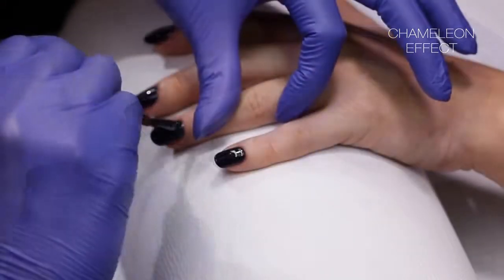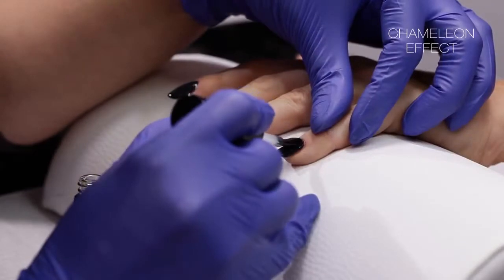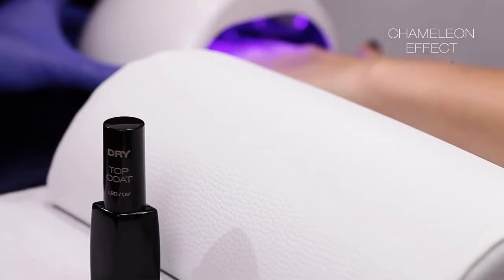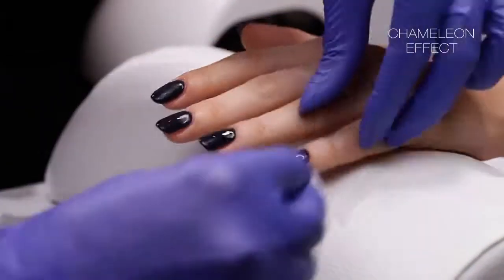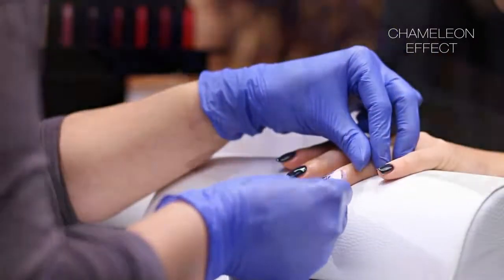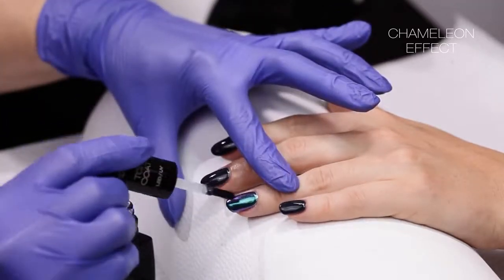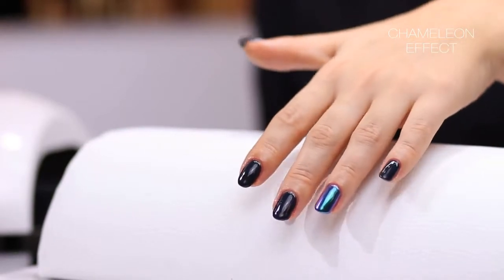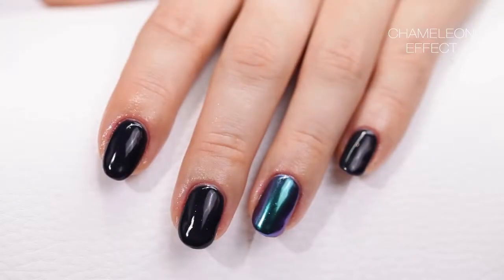Pierre René Chameleon Effect